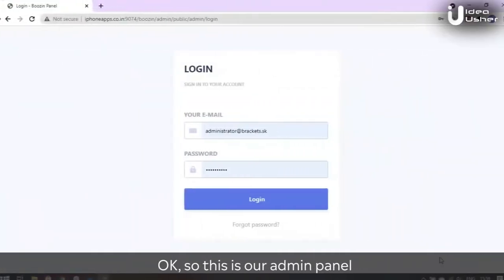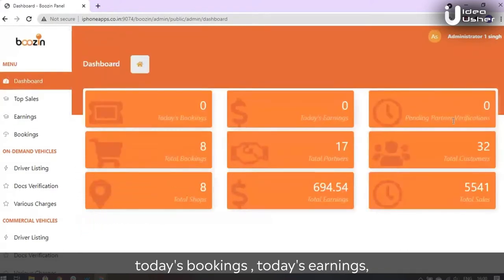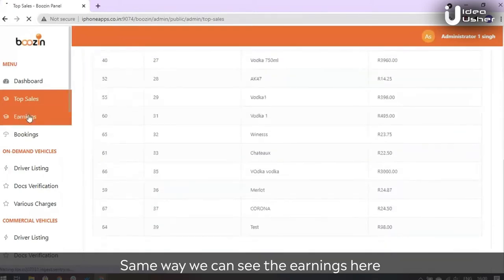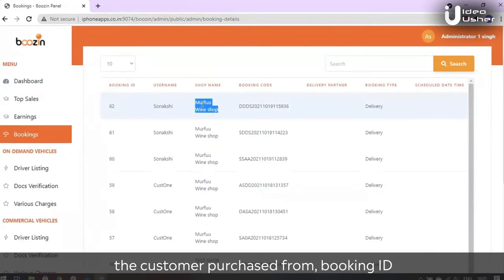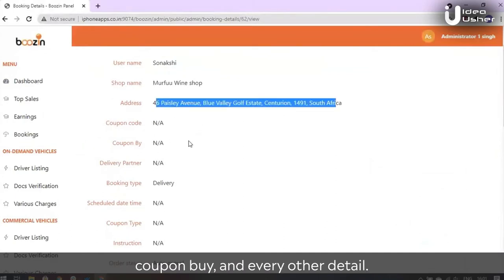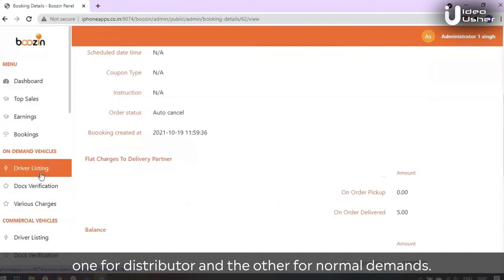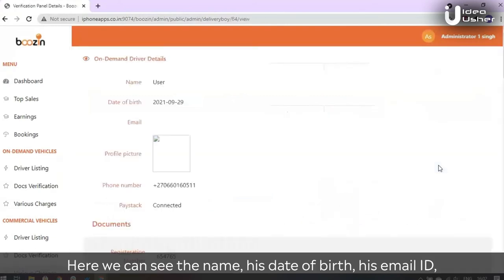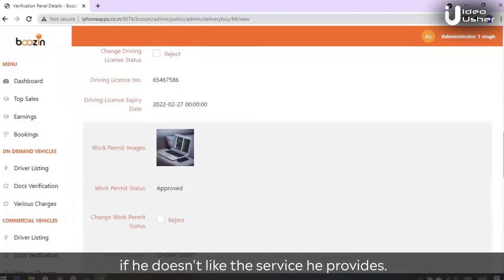Boozin Alcohol Delivery App Live Demo by Idea Usher Experts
According to reports by a New York-based survey firm, Nielsen, alcohol is the fastest-growing e-commerce department among consumer-packaged goods.

Do you want to create your own alcohol delivery app like Boozin?

When the pandemic came raging, the offline beverage market took a hit. In the US alone, alcohol consumption was down by 14% in April 2020 according to Accenture’s COVID-19 consumer research. In the meantime, the online sales of liquor skyrocketed, up an astounding 339%.

In this video, the expert at Idea Usher is taking you through a live demo of our latest application development: Boozin, an alcohol delivery app.

0:17 Admin panel login
0:28 Home page
0:41 Dashboard overview
1:10 Top Sales
1:23 Earnings tab
1:40 Booking tab
2:14 Booking action features
2:59 Driver listing

Apart from the already lucrative potential of the liquor industry, a liquor delivery app is bound to gain momentum due to:
its convenience
user-friendly interface
the promise of better brand visibility and contactless delivery
But most importantly, with most alcohols being sold offline to date, the online alcohol delivery market is a virgin market with few international key players and much-untapped potential. This means that with the right app features, you have the scope to bring a revolution in this sector.

Features of alcohol delivery app:
Alcohol Delivery Customer App
Alcohol Delivery Driver App
Alcohol Delivery Store App
Admin dashboard

Key players of the on-demand alcohol delivery market:
✅Drizzly
✅Saucey
✅Minibar Delivery
✅Sauced

The alcohol delivery business is an already flourishing market. With the right features and proper implementation by the app development company, you are likely to build a user-friendly mobile alcohol delivery app that can bring a revolution spanning both the beverage and mobile applications industries.

Idea Usher has been a trailblazing app development and digital solution company with a decade’s worth of experience to its credit. It has a dedicated team of mobile app developers, who offer affordable and high-quality mobile app development services.

If you want to be a part of this booming new-age market with your own liquor delivery app, then feel free to contact Idea Usher today and earn a free consultation.